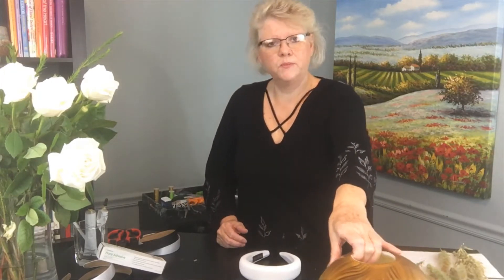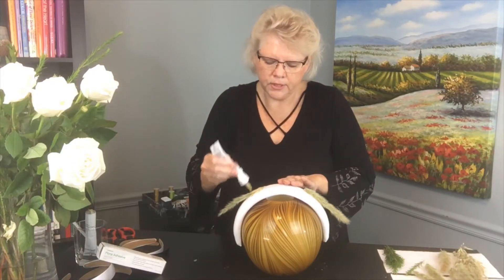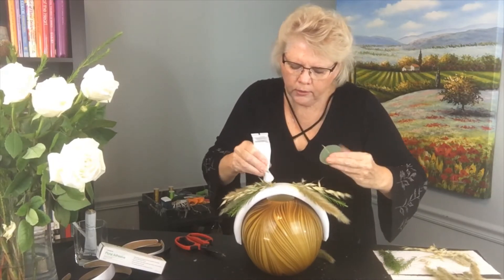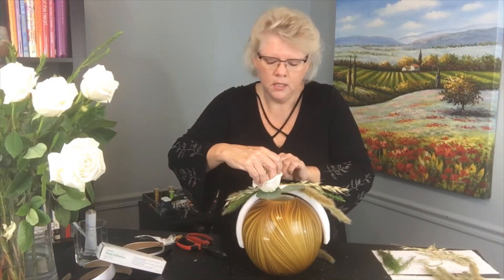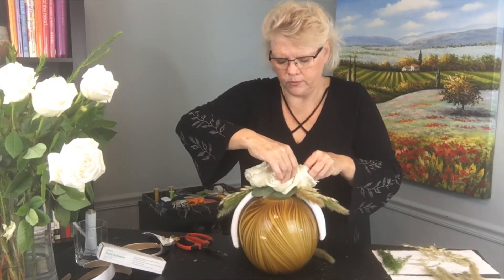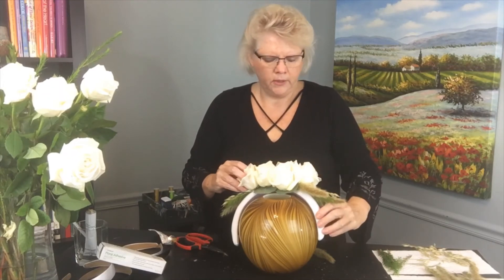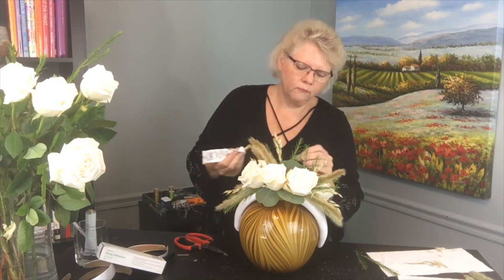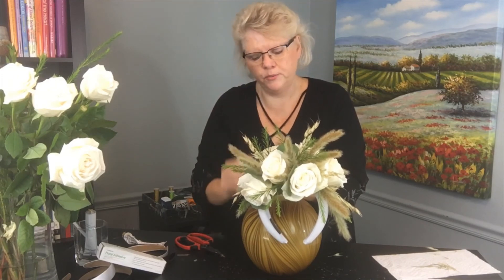Floral Headband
Combining beautiful roses with dried materials can create an amazing floral headband that is functional and decorative and follows the floral trends for weddings.